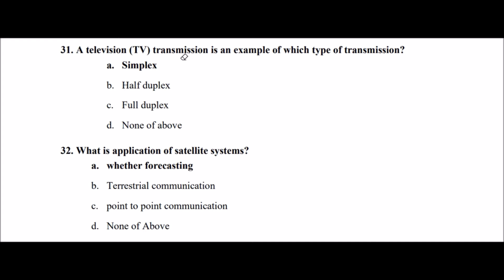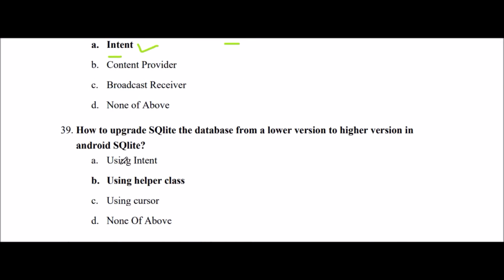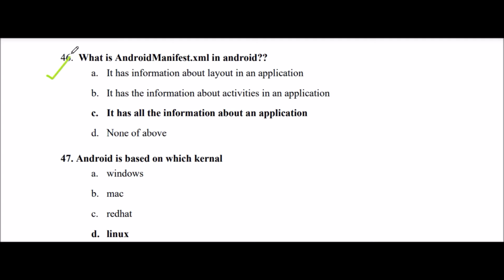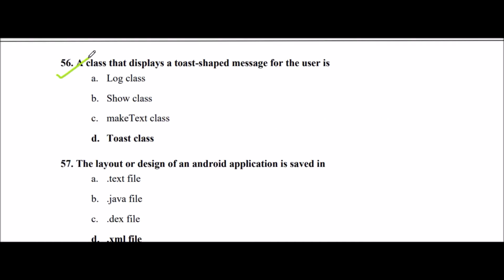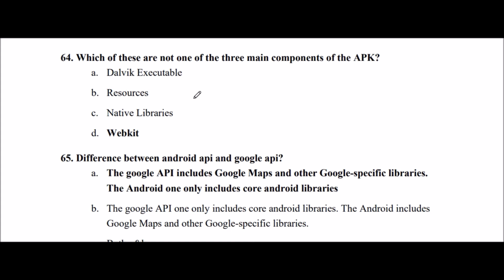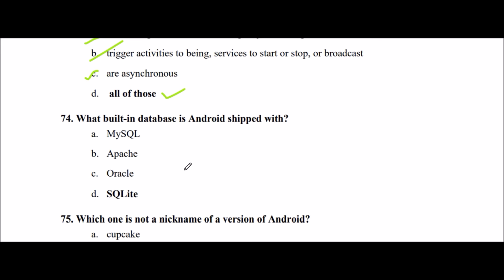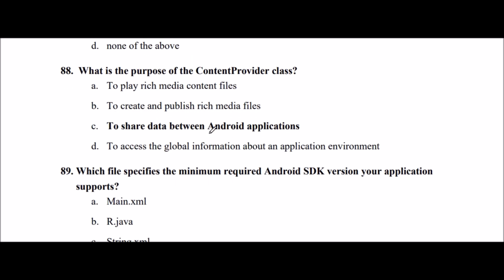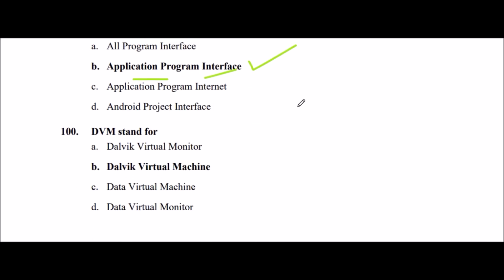MOBILE COMPUTING AND APPLICATION DEVELOPMENT MCQS part:2|FOR ALL REGULAR EXAM|MCAD MCQS